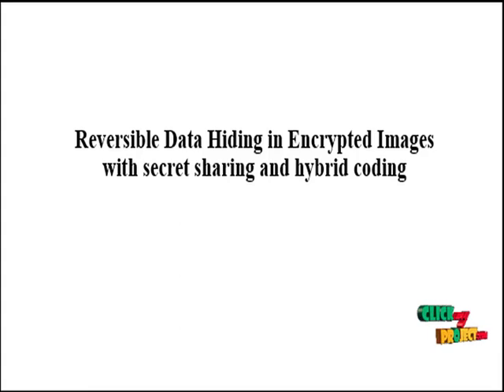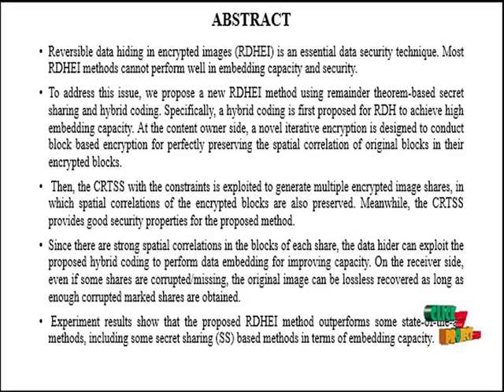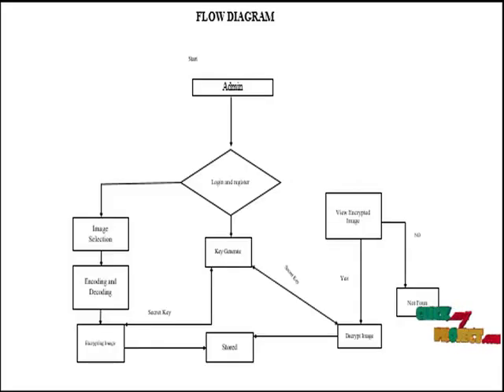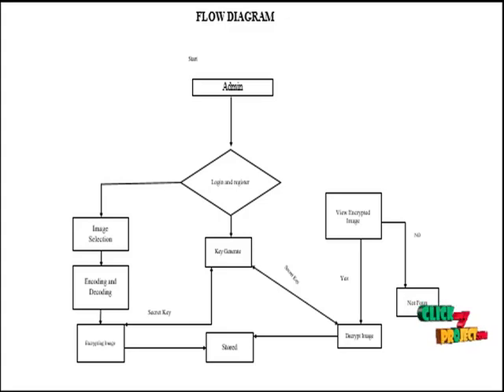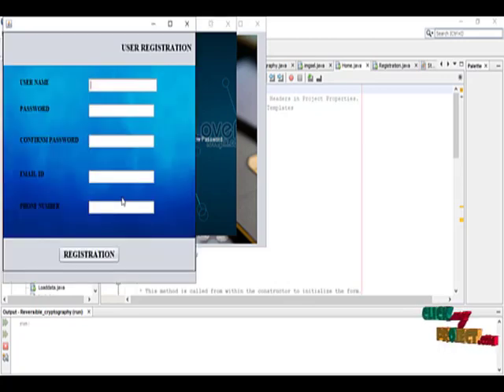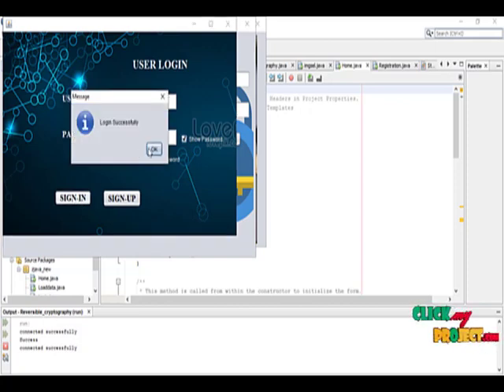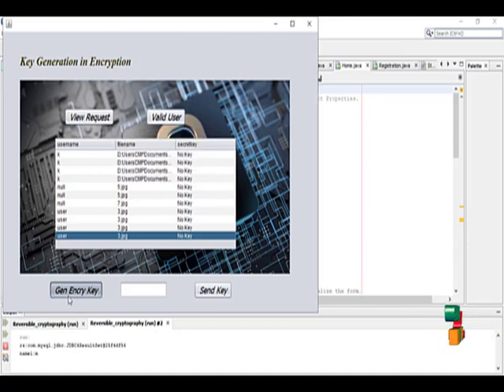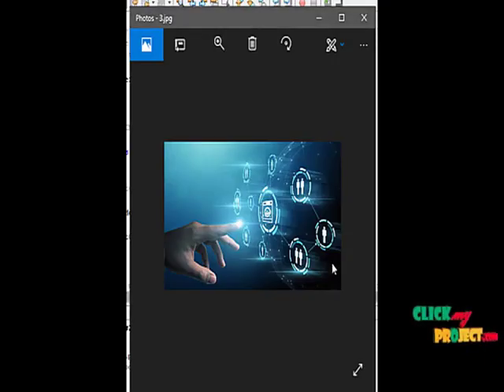JAVA Cloud Computing Project - Reversible data hiding in encrypted images - ClickMyProject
Reversible data hiding in encrypted images (RDHEI) is an essential data security technique. Most RDHEI methods cannot perform well in embedding capacity and security. To address this issue, we propose a new RDHEI method using remainder theorem-based secret sharing and hybrid coding. Specifically, a hybrid coding is first proposed for RDH to achieve high embedding capacity. At the content owner side, a novel iterative encryption is designed to conduct block based encryption for perfectly preserving the spatial correlation of original blocks in their encrypted blocks.  Then, the CRTSS with the constraints is exploited to generate multiple encrypted image shares, in which spatial correlations of the encrypted blocks are also preserved. Meanwhile, the CRTSS provides good security properties for the proposed method.  Since there are strong spatial correlations in the blocks of each share, the data hider can exploit the proposed hybrid coding to perform data embedding for improving capacity. On the receiver side, even if some shares are corrupted/missing, the original image can be lossless recovered as long as enough corrupted marked shares are obtained.  Experiment results show that the proposed RDHEI method outperforms some state-of-the-art methods, including some secret sharing (SS) based methods in terms of embedding capacity.

Including Packages
* Base Paper
* Complete Source Code
* Complete Documentation
* Complete Presentation Slides
* Flow Diagram
* Database File
* Screenshots
* Execution Procedure
* Readme File
* Addons
* Video Tutorials
* Supporting Softwares

Specialization
* 24/7 Support
* Ticketing System
* Voice Conference
* Video On Demand *
* Remote Connectivity *
* Code Customization **
* Document Customization **